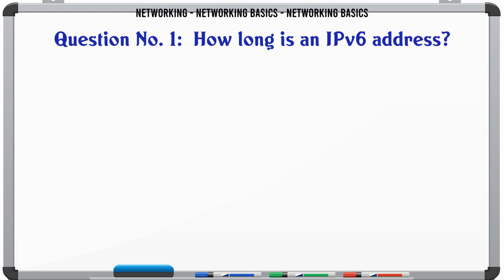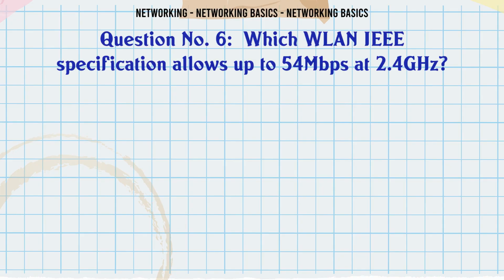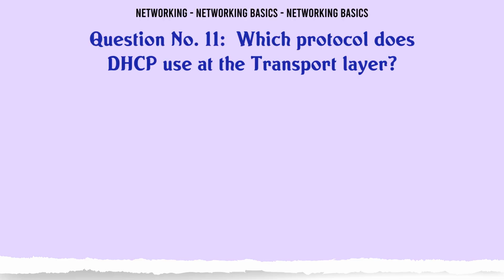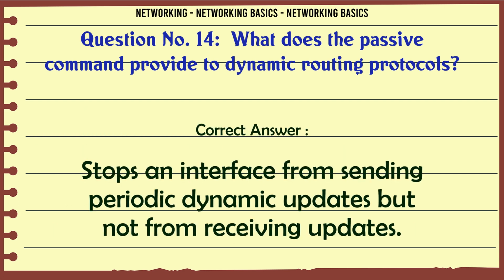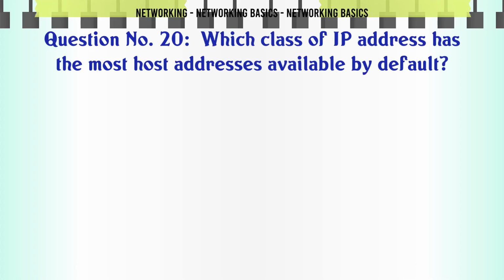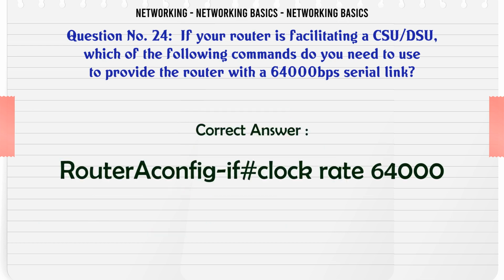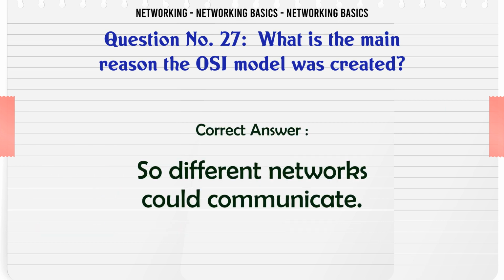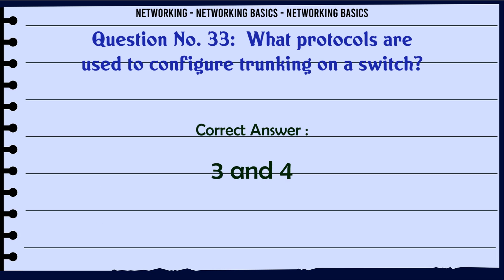MCQ Questions Networking Basics - Networking Basics with Answers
Networking Basics - Networking Basics GK Quiz.

Question and Answers related to Networking Basics - Networking Basics

List of top 5 Questions:

What command will display the line, protocol, DLCI, and LMI information of an interface?

Which protocol does Ping use?

Which command is used to upgrade an IOS on a Cisco router?

If you wanted to delete the configuration stored in NVRAM, what would you type?

What protocols are used to configure trunking on a switch?

Content of this Video:

MCQ question answers for Networking Basics - Networking Basics

Important Questions in Networking

Networking MCQ Questions you must know for Interviews, Exams, and Quiz